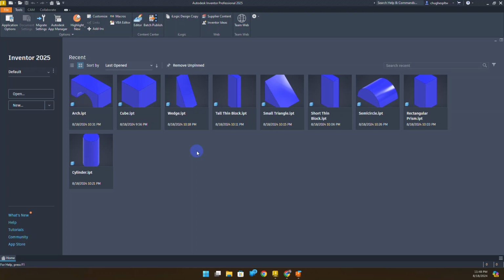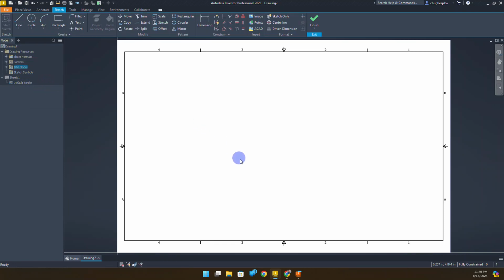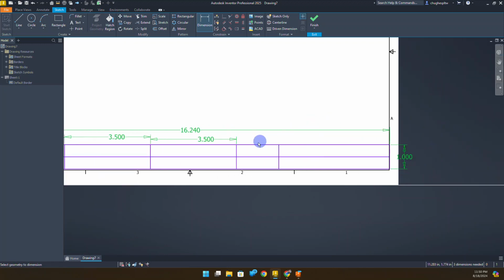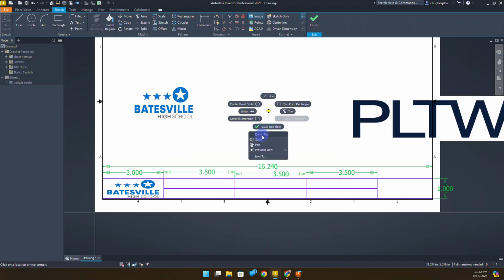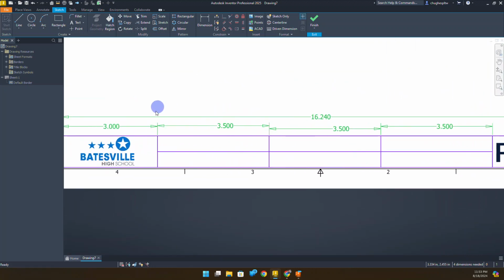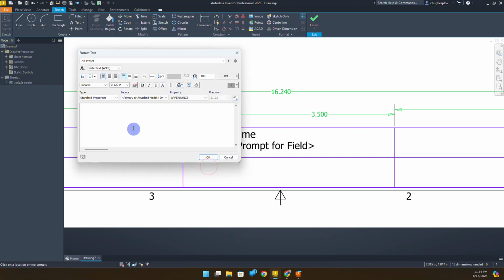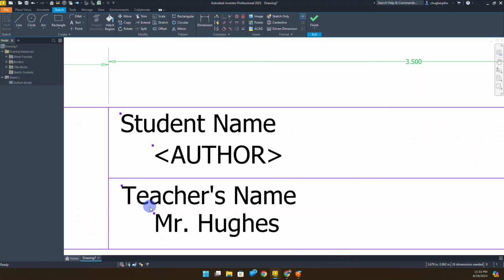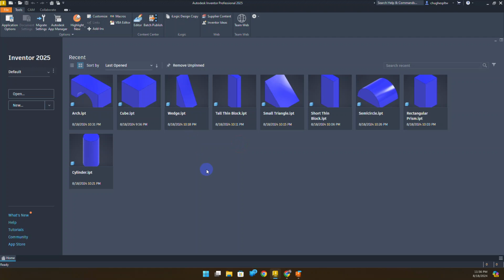Custom B-sized Title block (Autodesk Inventor)